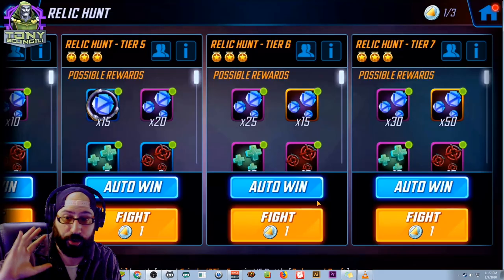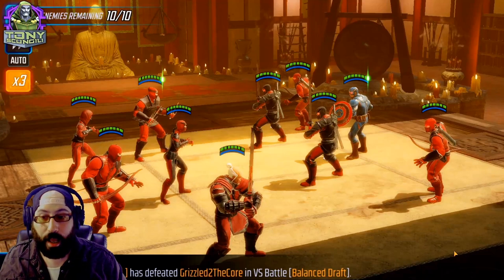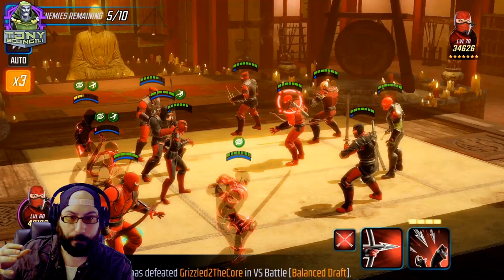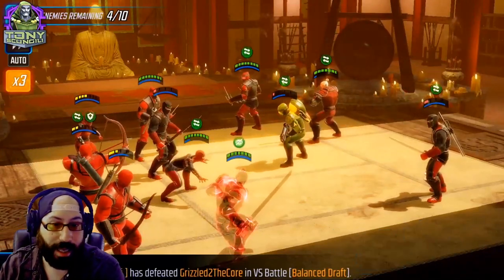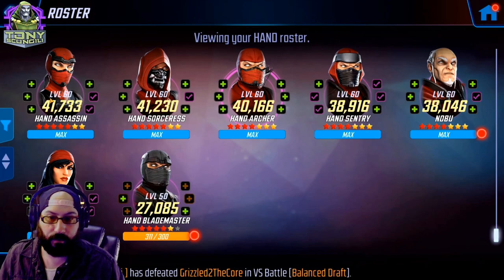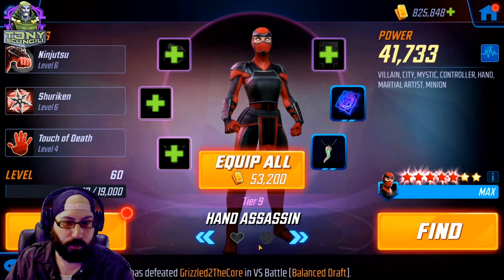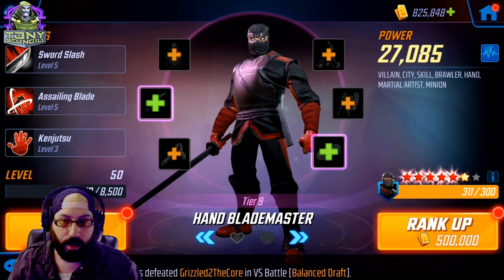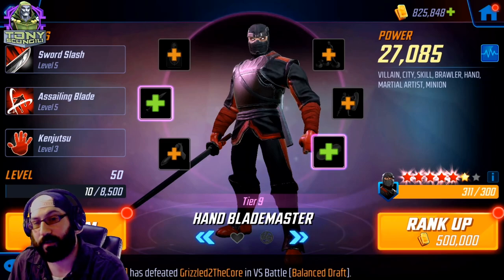Hand Event Tier 7 Strategy and Gameplay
Heres a step by step on how i brough in a 200k hand team to rng my way to a 3 star hand event.